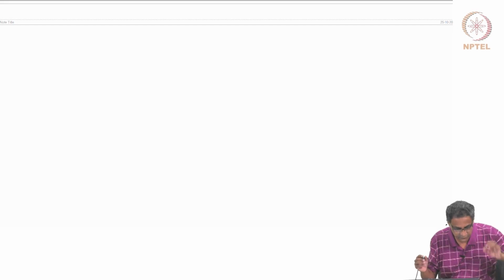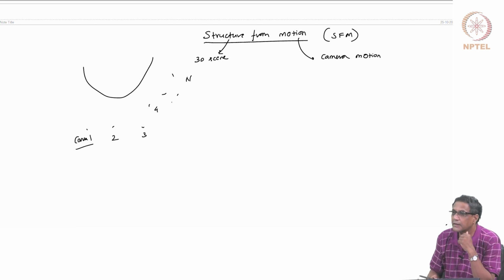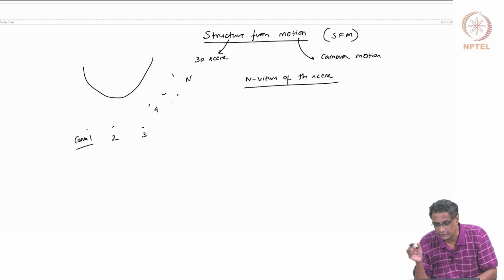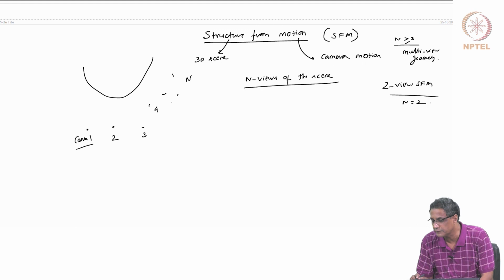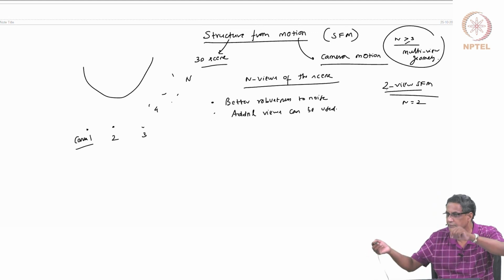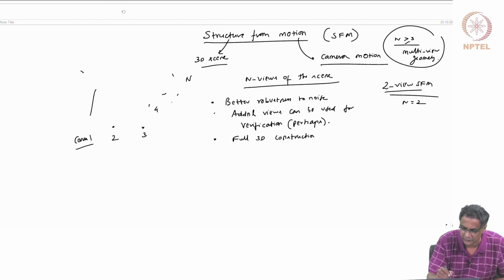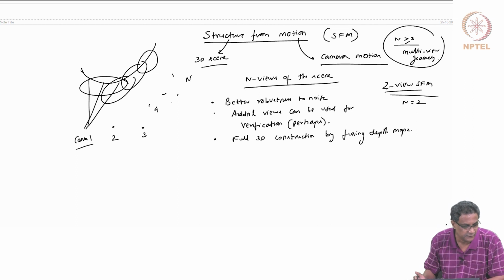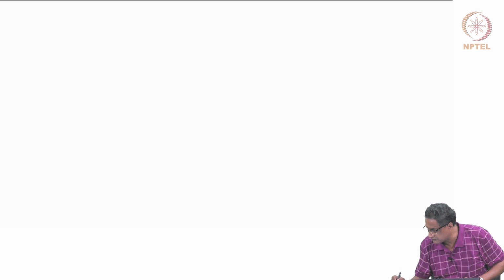#68 Structure from Motion | Part 1 | Modern Computer Vision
This lecture introduces Structure from Motion (SfM), a technique for reconstructing 3D structure from a set of images. It explains the advantages of SfM in allowing for flexible image acquisition without requiring a specialized rig or precise camera motion information. The lecture focuses on two-view SfM as a starting point, highlighting the basic principles and challenges involved. It suggests that two-view SfM can be extended to multi-view SfM, where multiple images are processed together to improve the accuracy and completeness of the reconstruction.